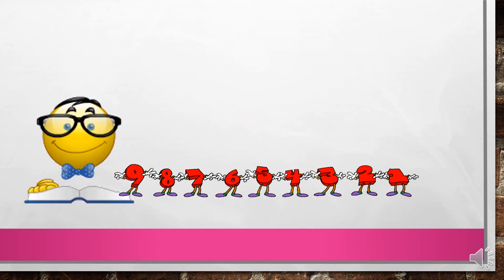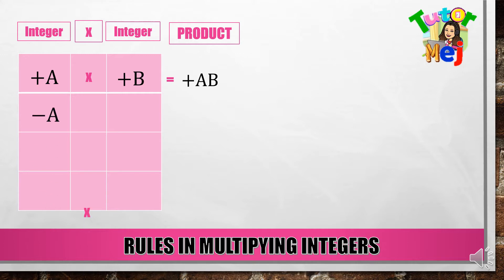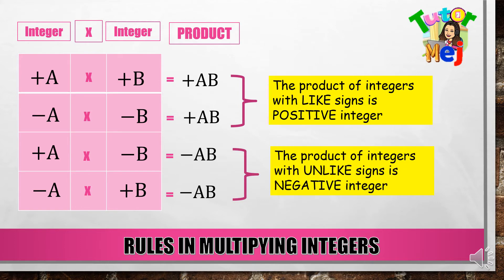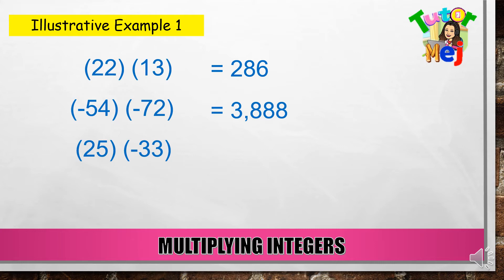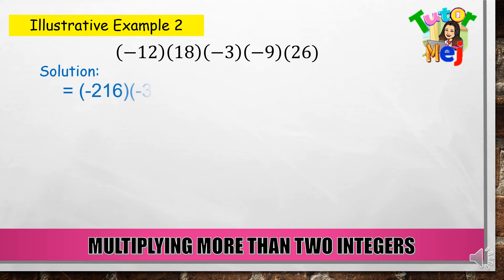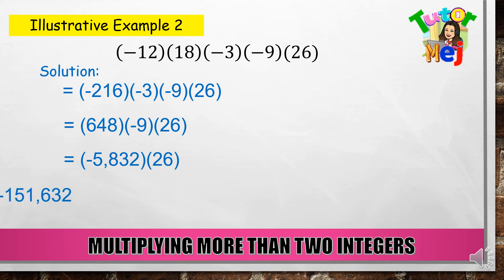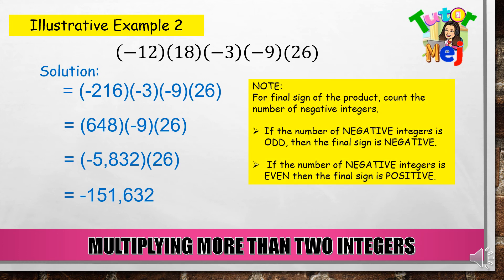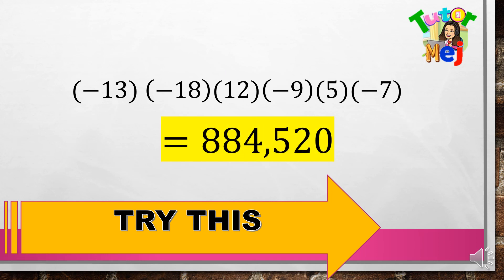Grade 7 Mathematics Quarter 1 Week 3 Multiplication of Integers (TAGALOG)| Tutor Mej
This is a tutorial on OPERATIONS ON INTEGERS: MULTIPLICATION of Integers, a Grade 7 Mathematics Quarter 1 lesson.

Ito ay FREE tutorial tungkol sa multiplication of integers. Ang aralin dito ay base sa MELC.

Kung ikaw ay tulad ko na minimithing MATULUNGAN ang mga magulang, kapatid, kaibigan, kamag-aral at estudyante sa pagsagot ng aralin sa Math, maaari mo itong i-SHARE sa kanila.

Sa kabila ng pandemya, magtulungan tayo upang edukasyon ay maipagpatuloy niyo. Bagong Normal, Kaya natin Ito! Masayang pag-aaral!